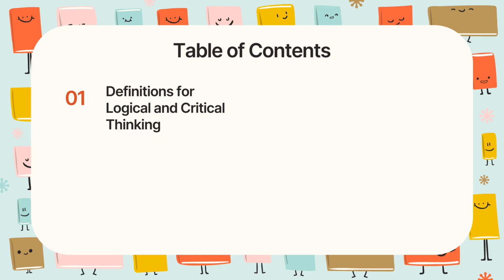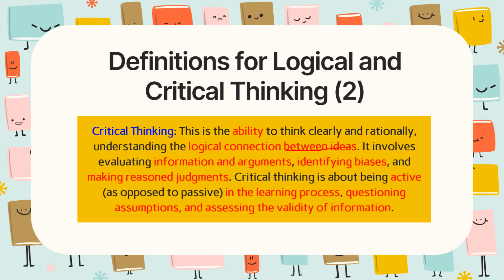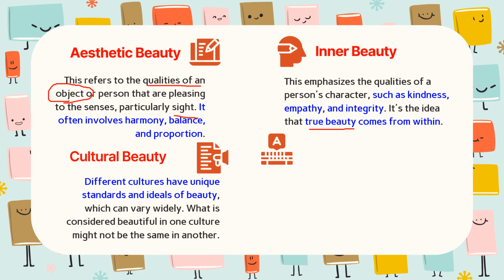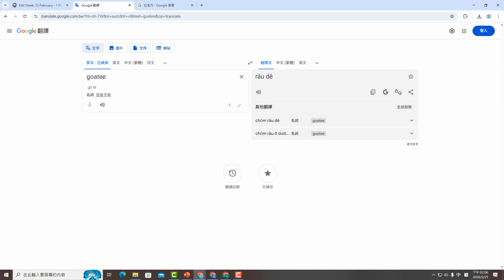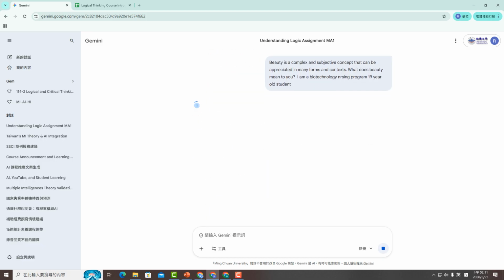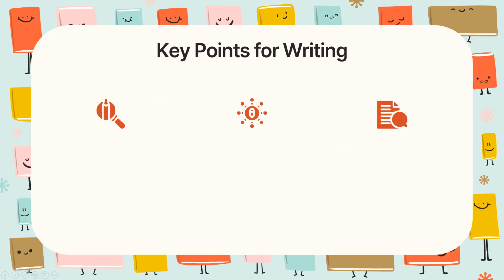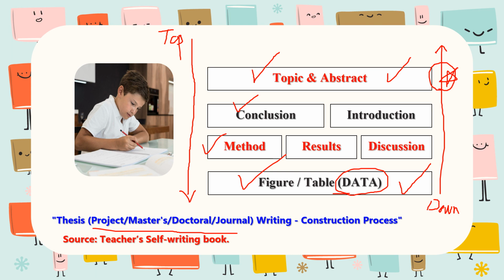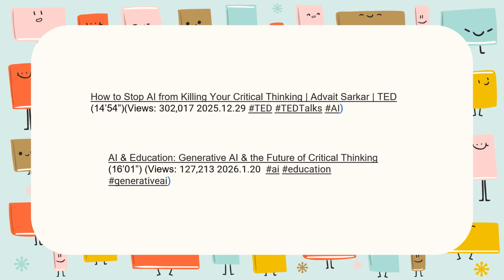Beauty and Writing Part 1 (114-2 LCT)